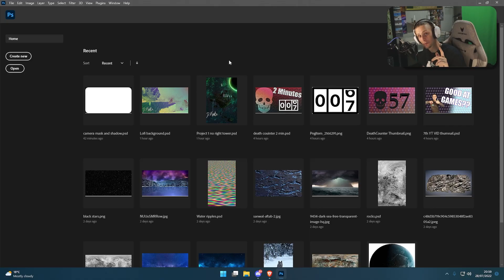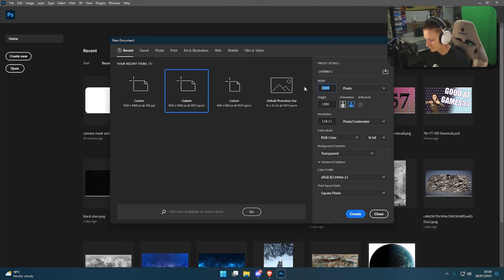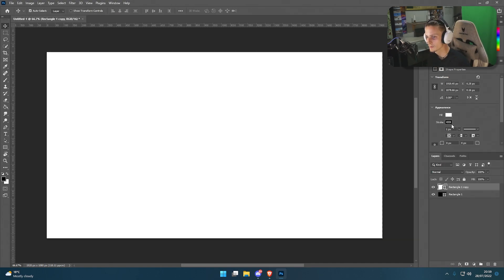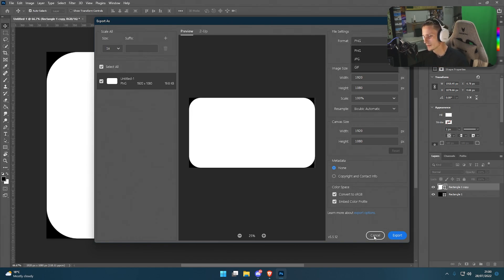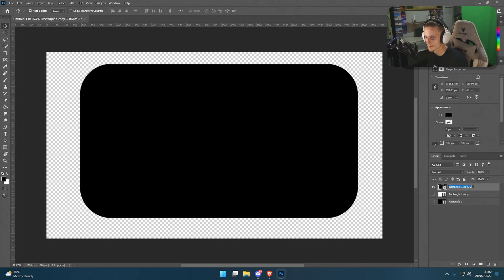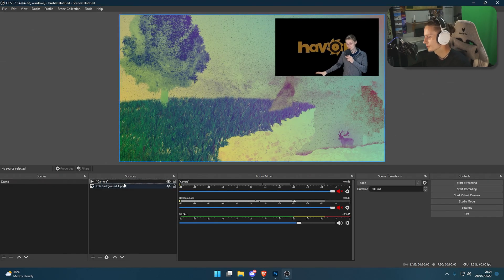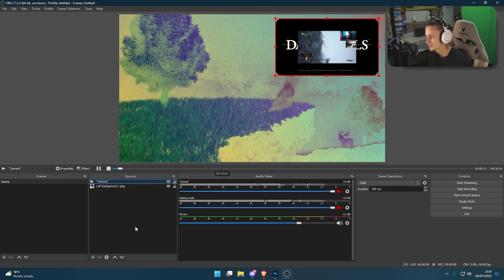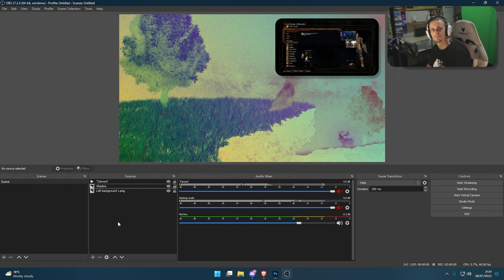Round your camera in OBS with drop shadow in 2 minutes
Short, simple and straight to the point video on how to round your camera in OBS with drop Shadows.